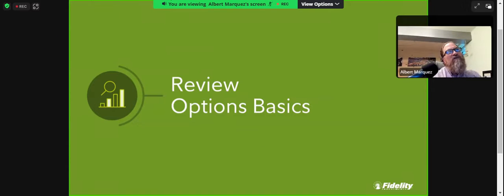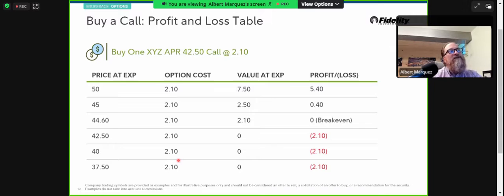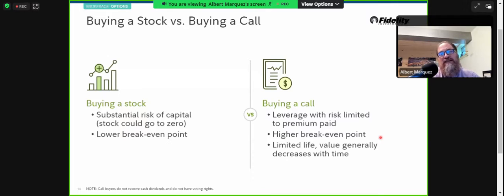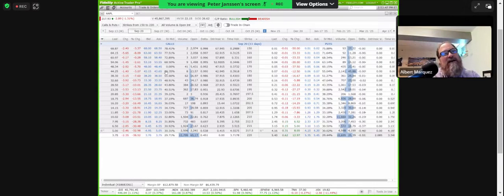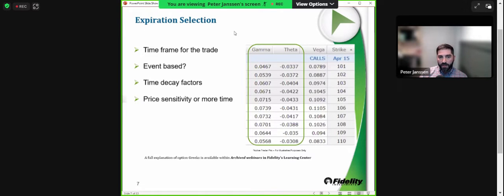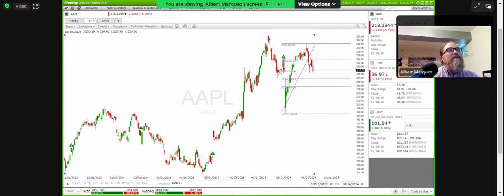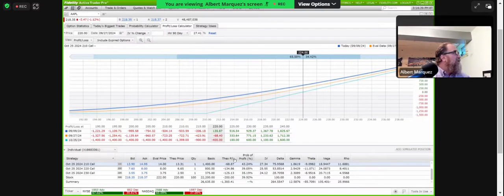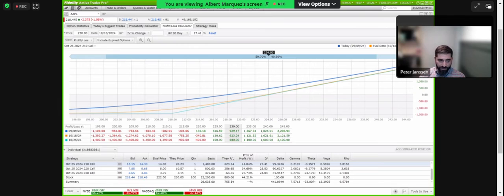Option Strategy Review: Buying Calls 09/09/2024